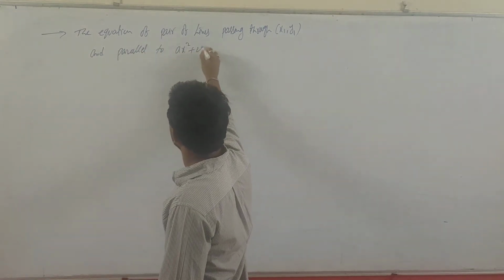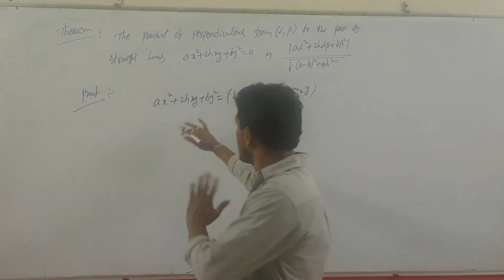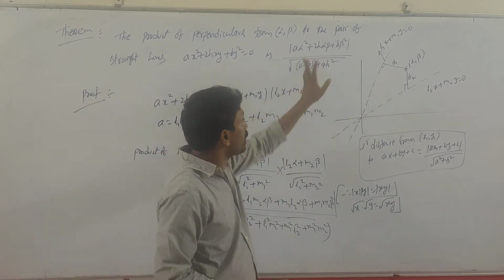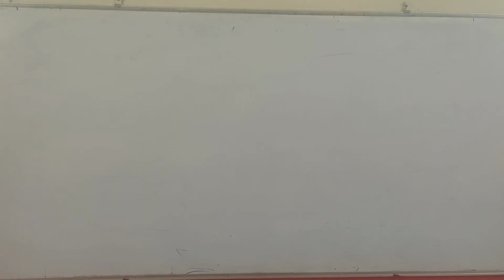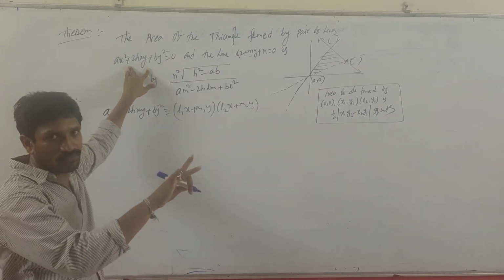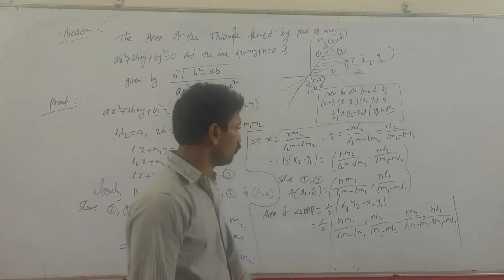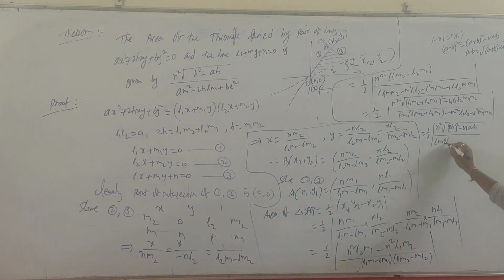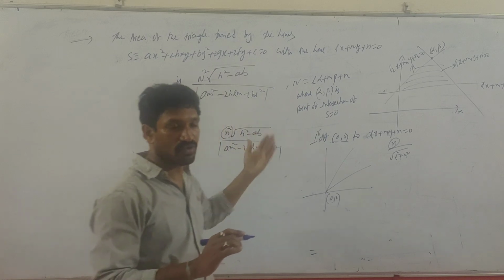pair of straight lines day3